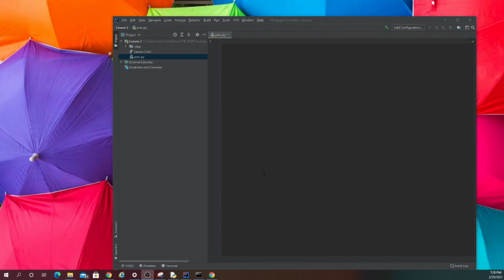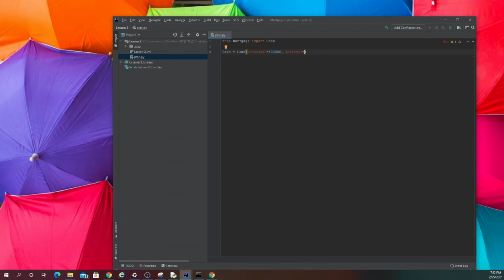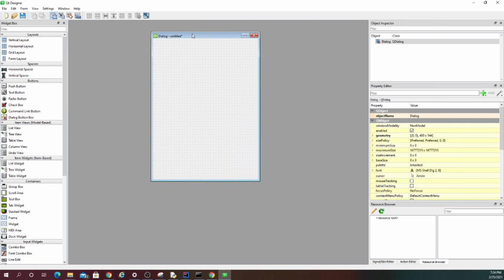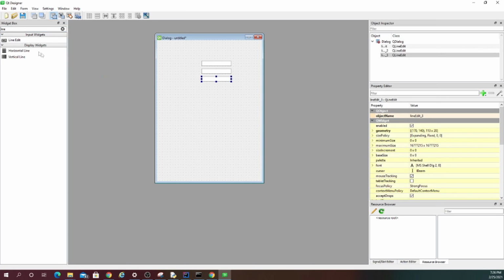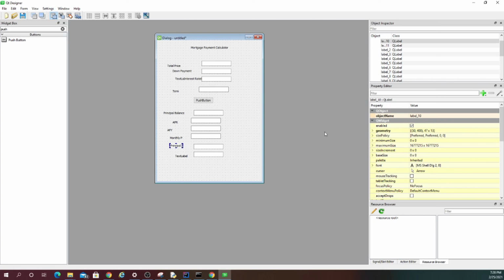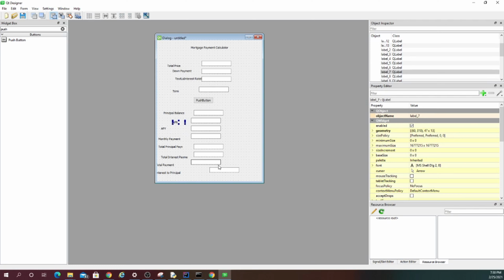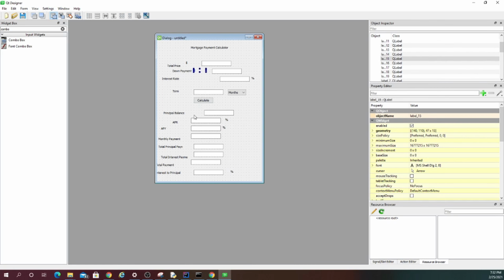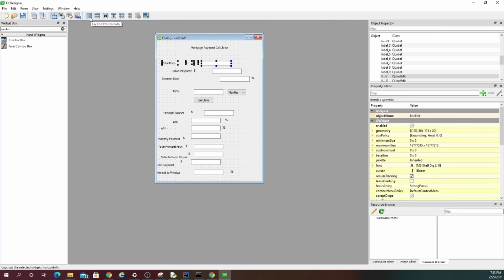[GUI Programming] EP6. Mortgage Calculator Program with Python & PyQt5 (Part 1)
Let's make Mortgage Calculator for your home!